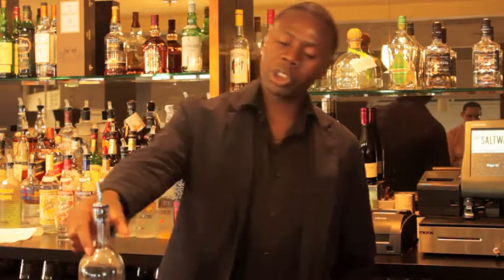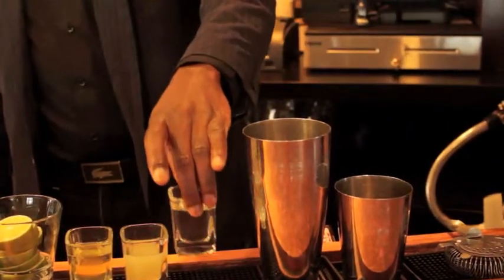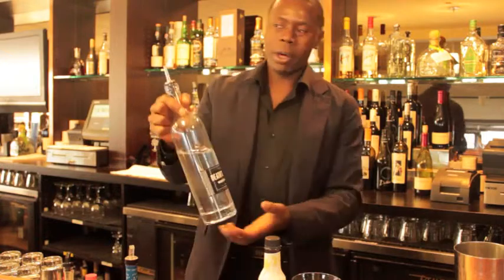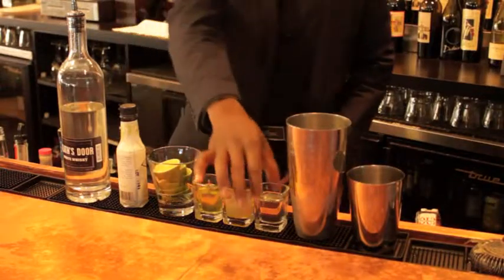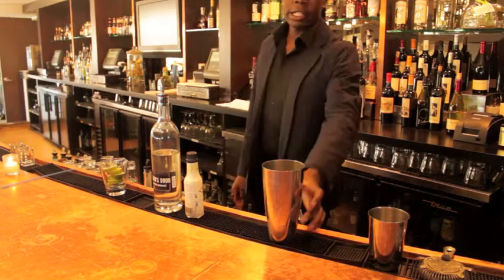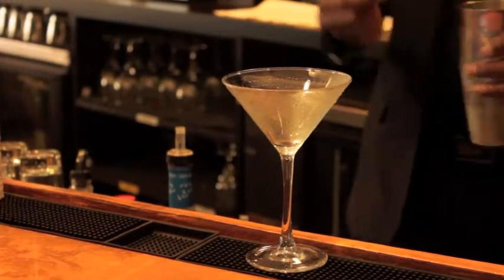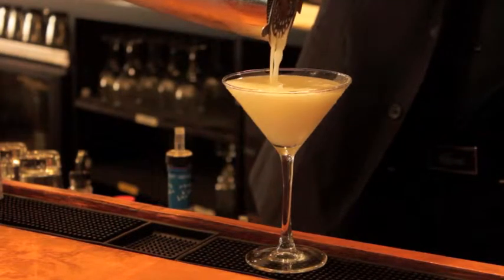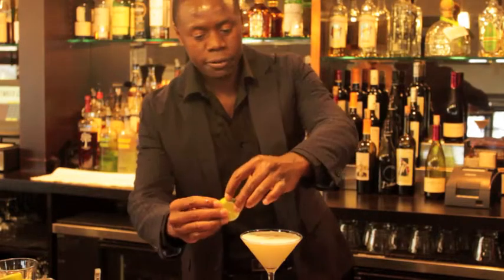Saltwater White Lady